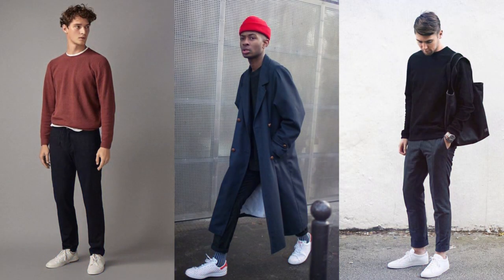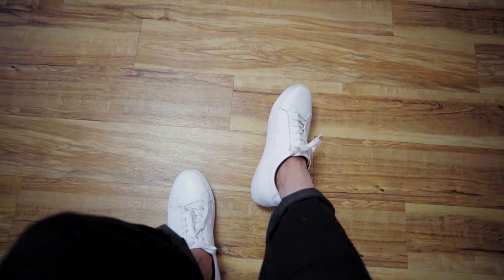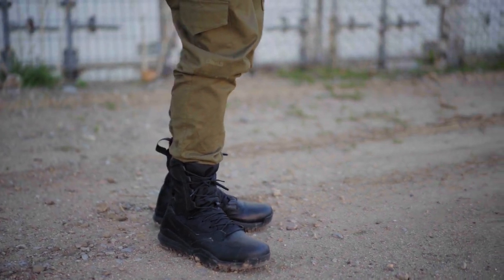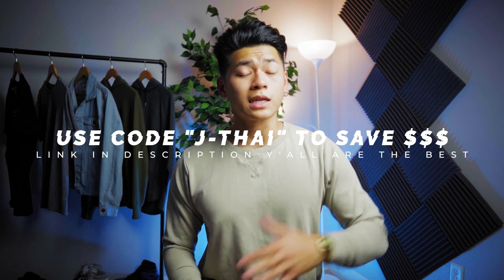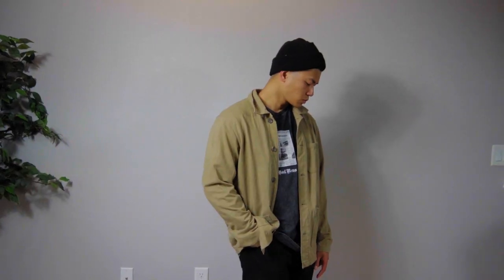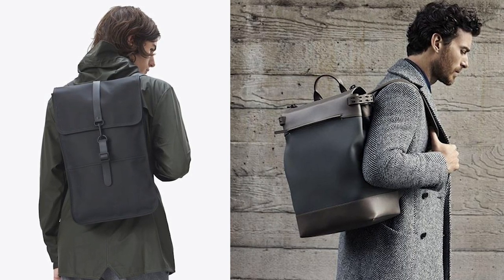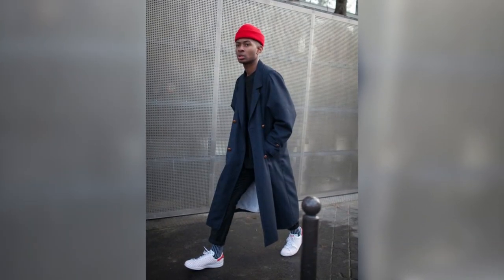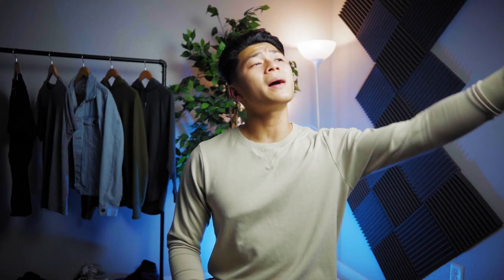Top 7 Minimalist Outfit Essentials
In this video we are going to talk about minimalism a lifestyle that has been adopted by many because of the likes of Matt D'Avella and others. This time we are going to apply minimalism to fashion.

All of my camera gear I use for Instagram and videos:

My office setup for background and work: